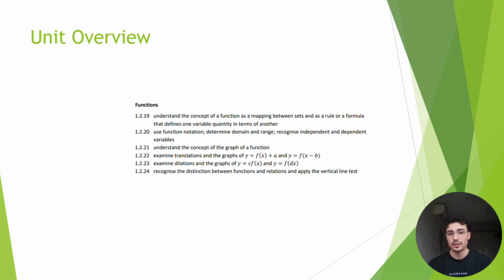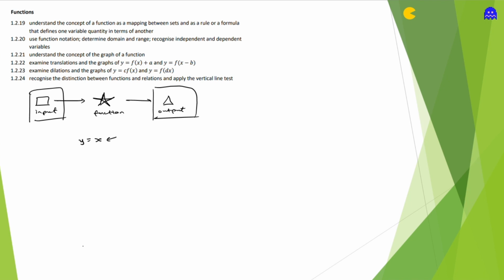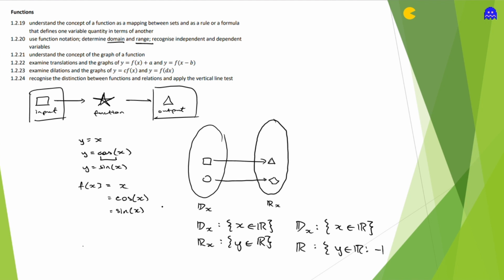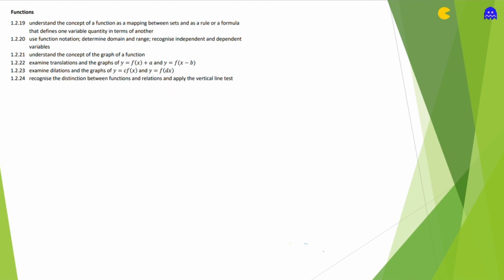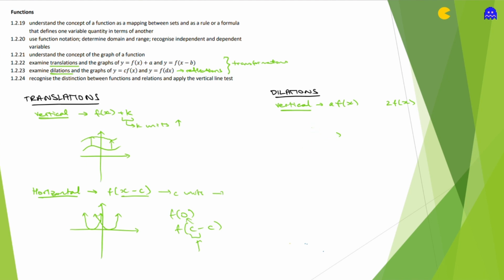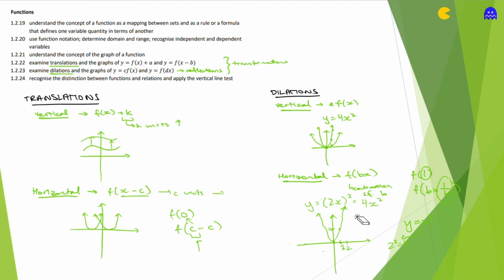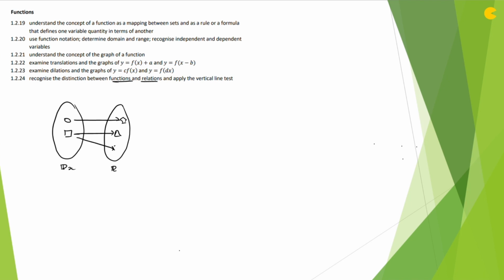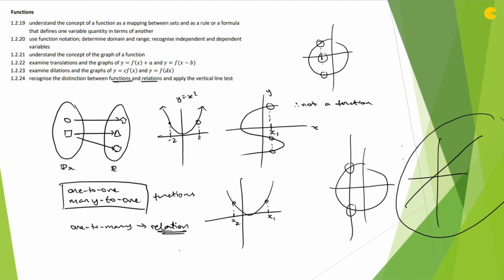Topic 2: Functions & Graphs, Trig & Exponential Functions // Video 9: What is a Function?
Welcome to the ninth video of topic 2: What is a function?

Timestamps:
00:00-00:17 Welcome!
00:17-01:34 Outline of video content
01:34-07:26 Defining functions conceptually
07:26-14:45 Transformations
14:45-18:02 Functions vs relations and the vertical line test
18:02-18:48 Conclusion/wrap-up